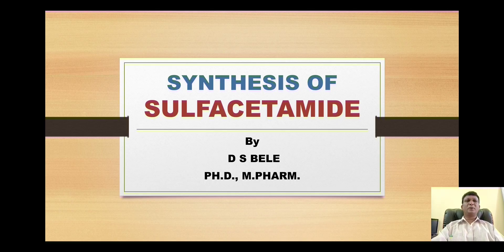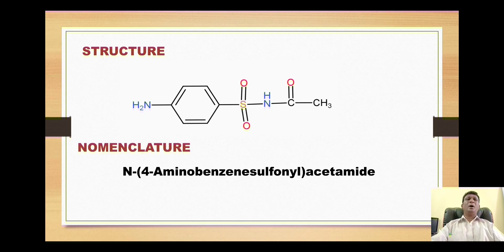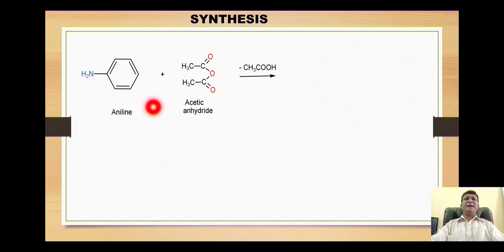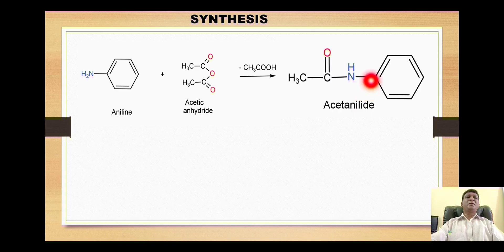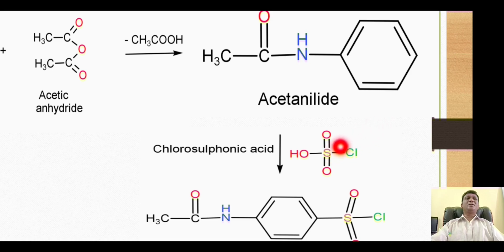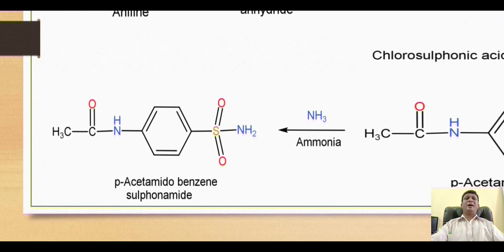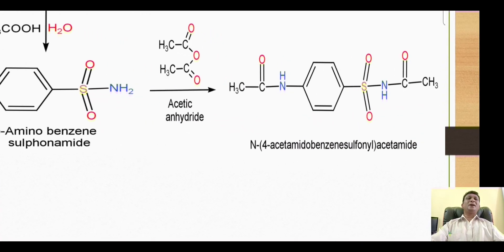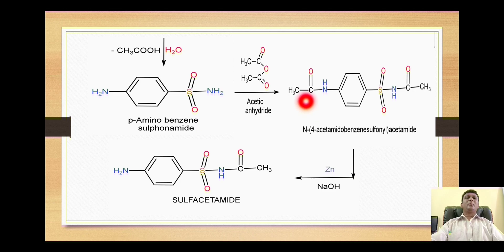SULFACETAMIDE SYNTHESIS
Detailed description of SULFACETAMIDE described in this video and is useful for PHARMACY Students